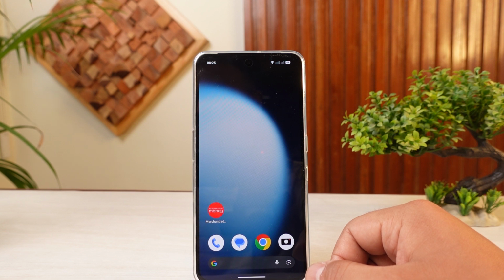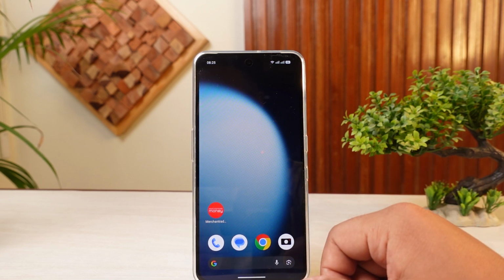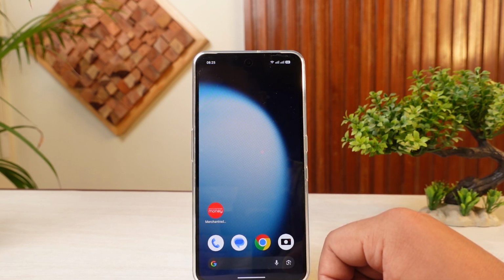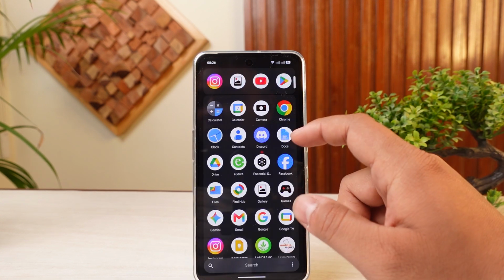How To Fix Malaysian Bank App Login Problem !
Are you having trouble logging into your bank app in Malaysia, whether it is Maybank, CIMB, Public Bank, or any other financial institution? In today's video, let me show you how to fix the Malaysian bank app login problem so you can regain access to your account quickly. There are a few common reasons why this might be happening, and we will cover each solution step by step.

The first thing you can immediately do is try to clear out the app cache and data. Simply tap and hold the application icon, head over to the eye icon to access app info, and navigate to storage and cache. Tap on clear cache as well as clear storage. This will remove any corrupted temporary files that may be interfering with the login process. Once you complete this first step, try to see if you can now log in.

If you are still having issues, you will also need to ensure that you disable any sort of VPNs or app blockers, as well as turn off developer mode on your Android device. VPNs can sometimes interfere with the app's connection to the bank's servers, and developer mode can cause security features to block your login. Search for developer mode in your phone settings and make sure it is disabled. If the developer mode option is not showing up, that likely means it is already disabled on your device.

If none of these solutions are still working, the last thing you can try is to reinstall the application. Uninstall the app completely, then download the latest version from your app store. This helps to solve any sort of bugs by installing the latest version and ensuring your app is up to date. That is pretty much all there is to it. We hope this video was helpful to you.